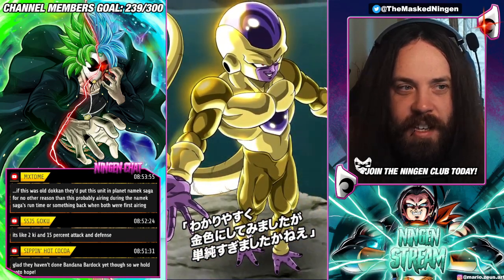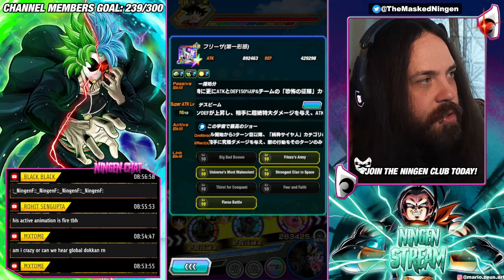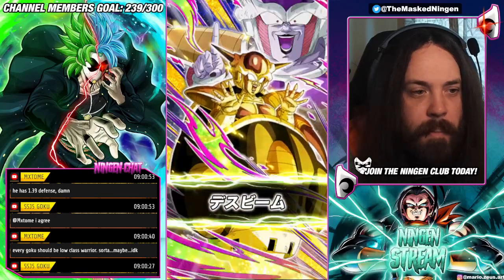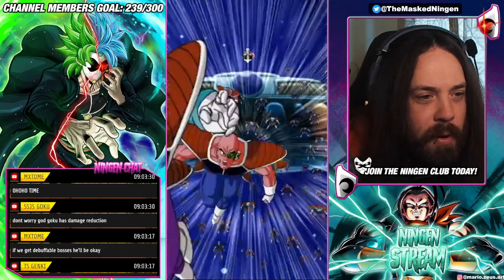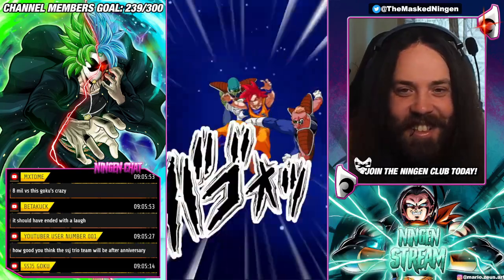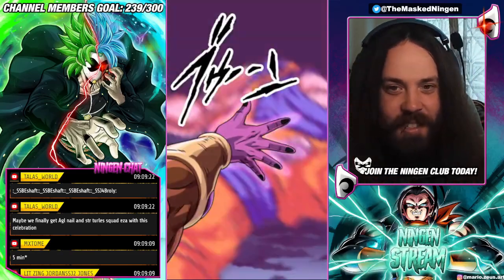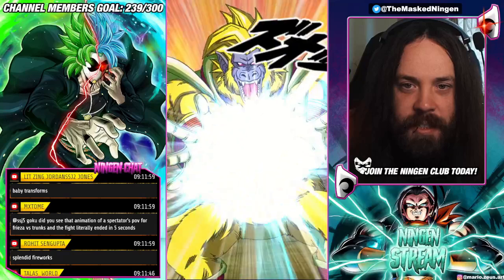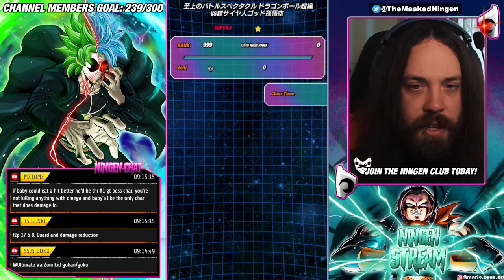IS HE BEING UNDERRATED? MAX LINKS AGL DOKKAN FEST FRIEZA GOES OFF IN THIS SHOWCASE! (Dokkan Battle)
STOP THE SLANDER! GLOBAL FIRST PHY ROSE VS BLUE ZONE GOGETA!